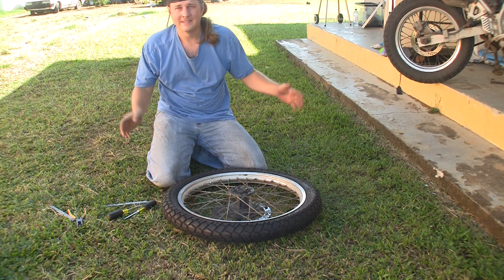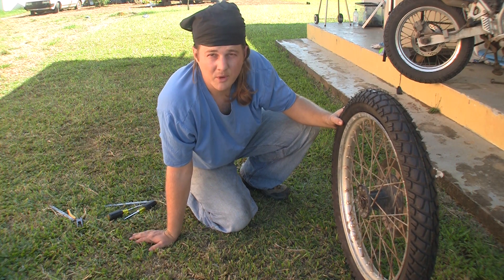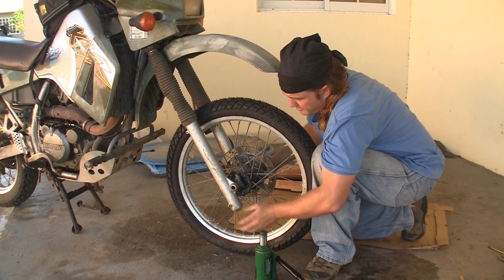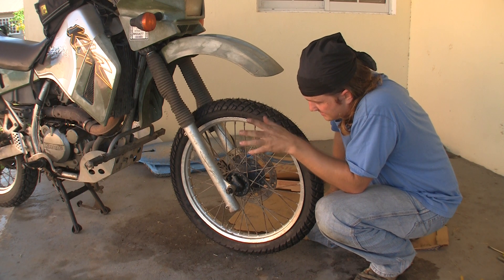DIY: Mounting a motorcycle tire tutorial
This video is a walk-through/tutorial on how to mount a new motorcycle tire.  I bought a new tire way back in a video Shopping with Skeefoo, and I'm just now getting around to installing it.  This was the first time I'd ever mounted my own tire.  I think it's one of those things a lot of riders are afraid to do, and prefer to spend the money having a professional do it.  I used a couple of cheap tire levers and had my new rubber mounted, tube back in, and wheel on the bike in only about 30 minutes.  This certainly isn't rocket science.  You just need a couple of levers and a bit of determination and you will be changing your own tires in no time at all.  Save your money, ride more.

One of the more difficult parts of the install was getting the valve stem of the tube back through the rim.  I had to monkey with it for quite a while.  Someone suggested I pick up on of these handy Valve Stem Pullers Looks like a great idea.

I didn't worry about balancing the tire, this ain't no race bike if you know what I mean.  I've since had it over 60 mph a few times and haven't noticed any vibrations from the tire.

Having the proper tools, and knowing how to change/repair a tire on the side of the road is a skill every adventure rider should know.  I road from Utah to Panama on my BMW and had no clue what to do if I got a flat tire.  I didn't even have the tools to take the wheel off.  Thankfully luck was on my side during that ride, and I didn't have any problems.